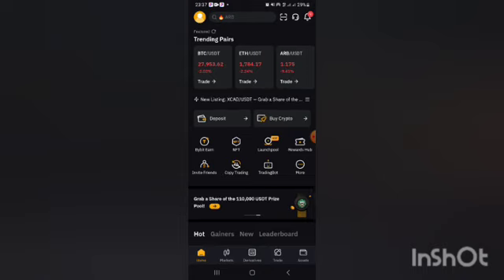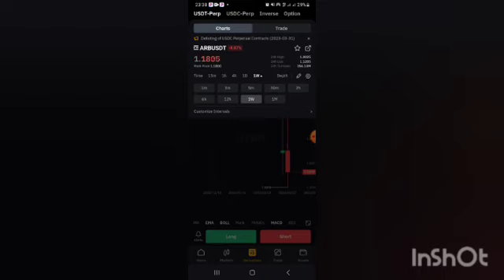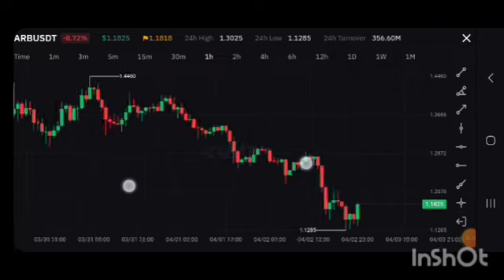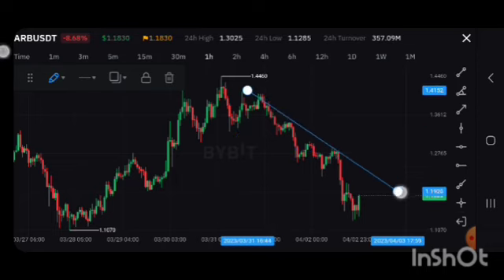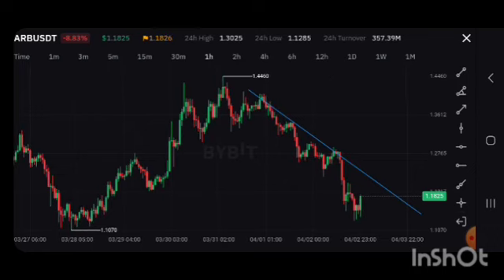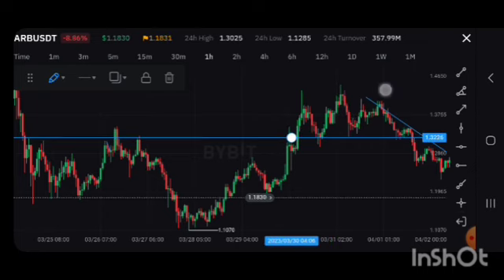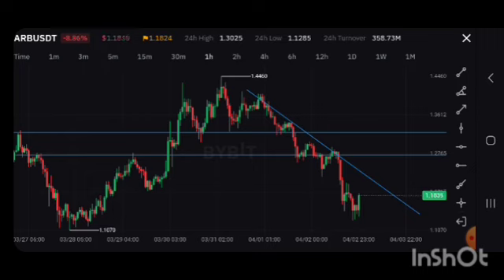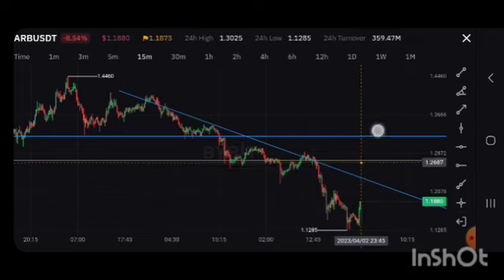Arbitrium Token Dumping (ARB/USDT Analysis and Trading SetUp in 1 Hour TF)